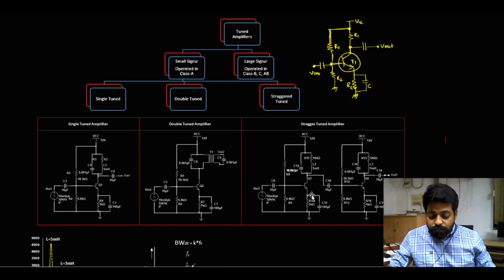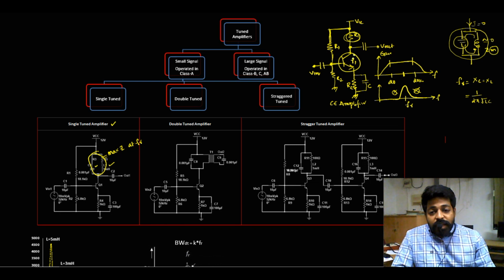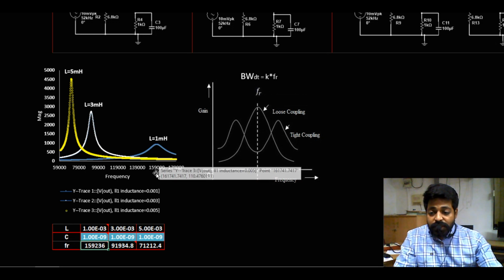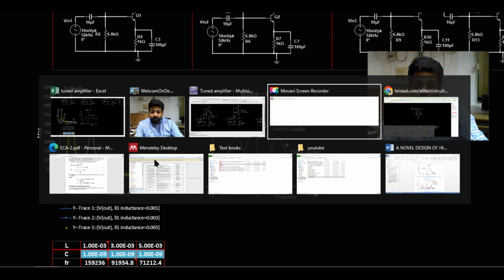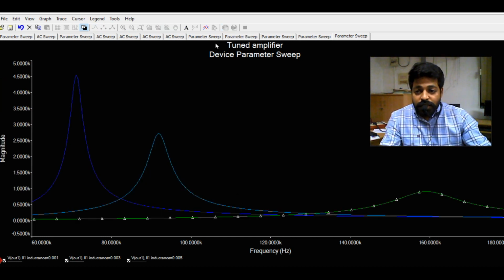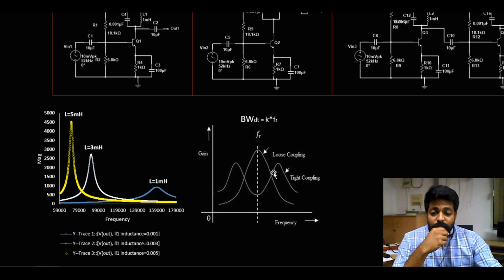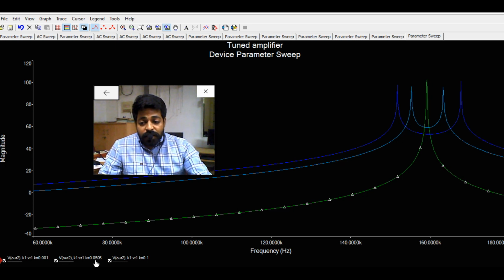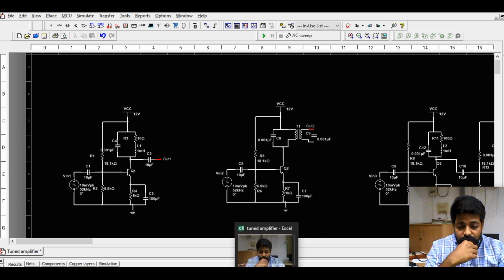Multisim Tutorial-13: Single Tuned, Double Tuned and Stagger Tuned Amplifier Simulation